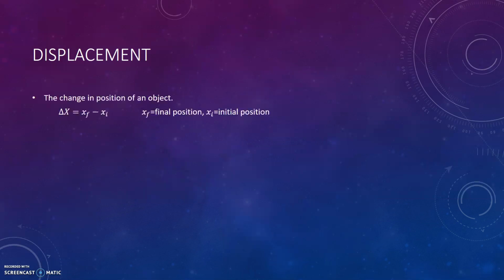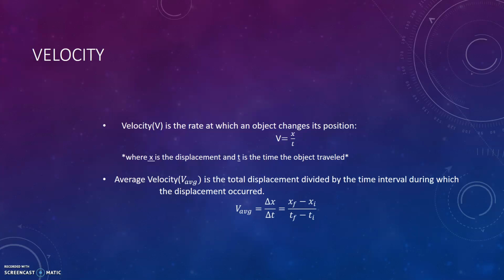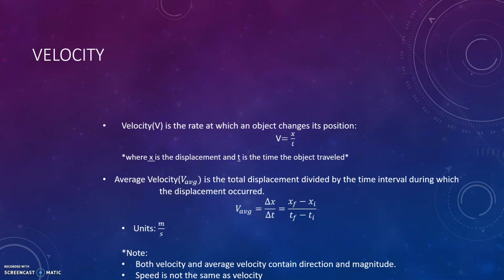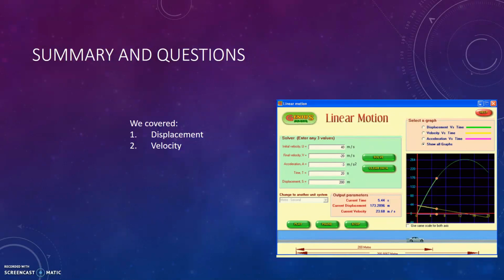Physics in One Dimension Part 1